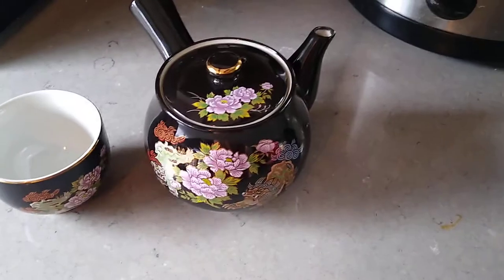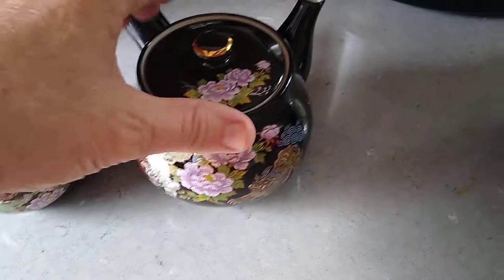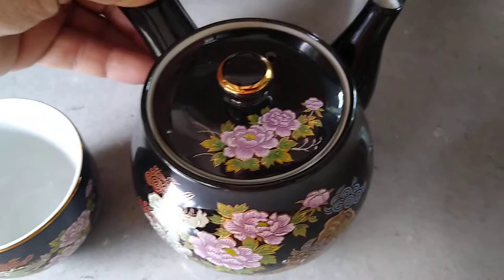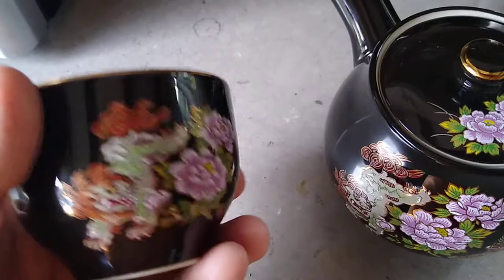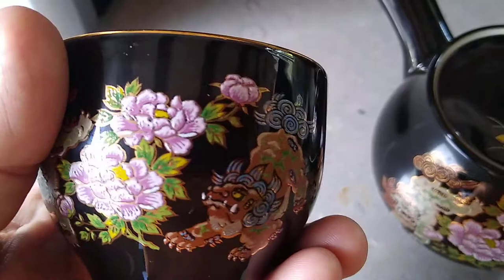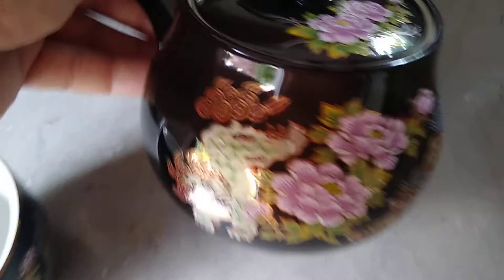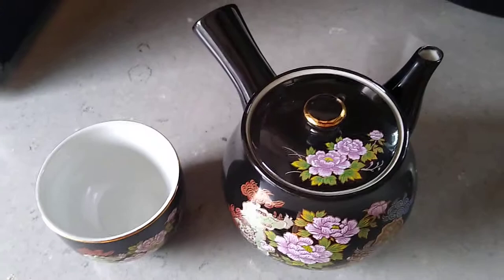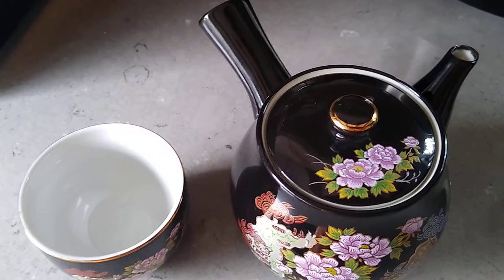Vintage mid 20 the century , tea pot and cups , has dragons paintings